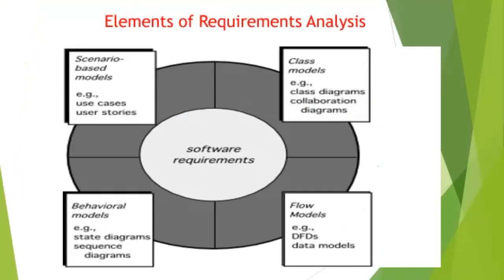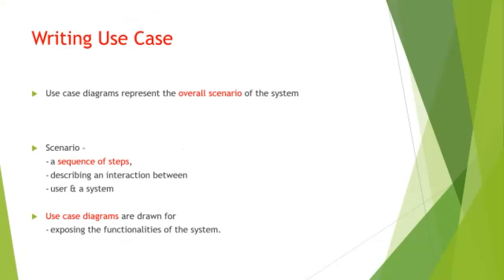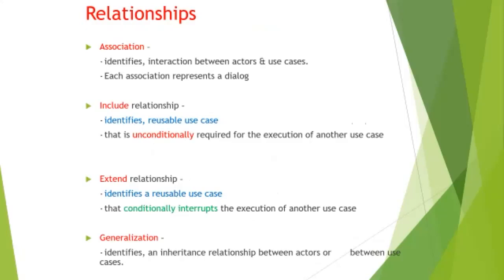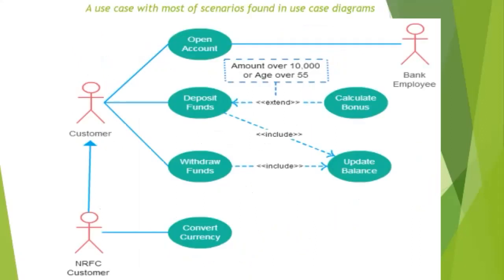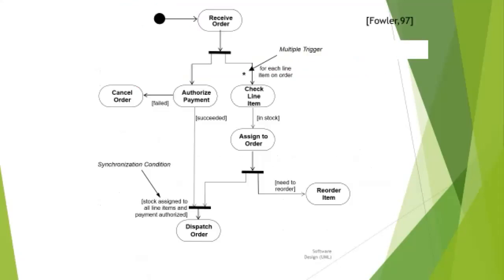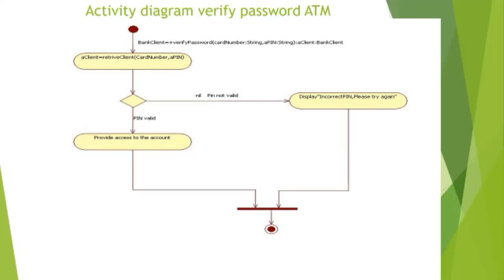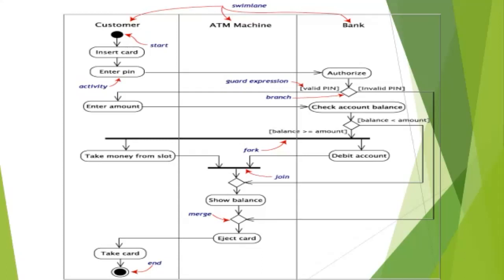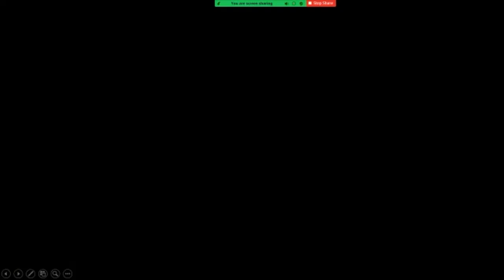LEC 2 1